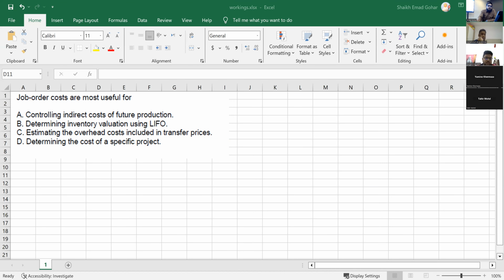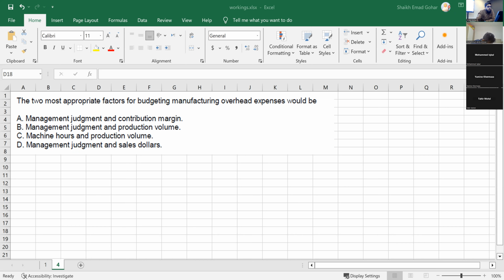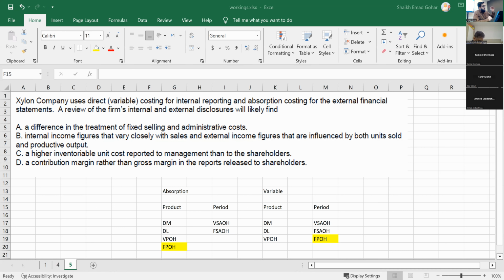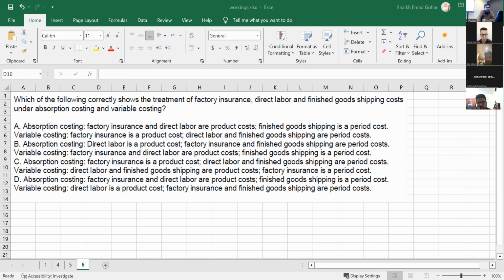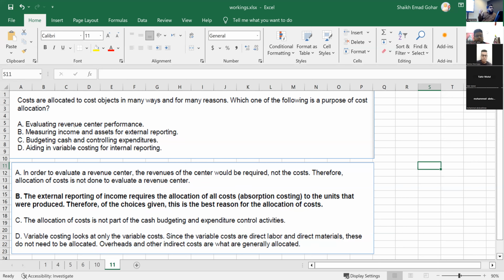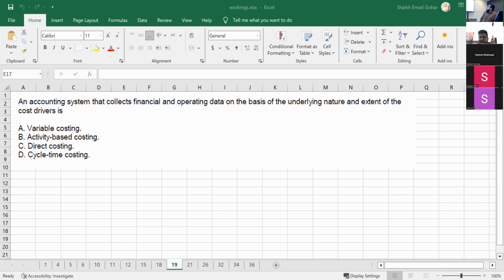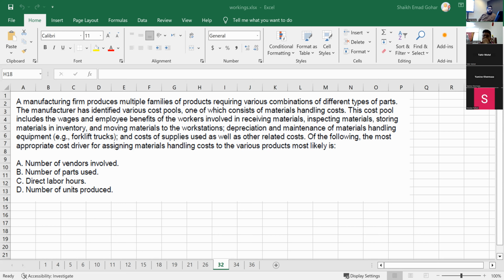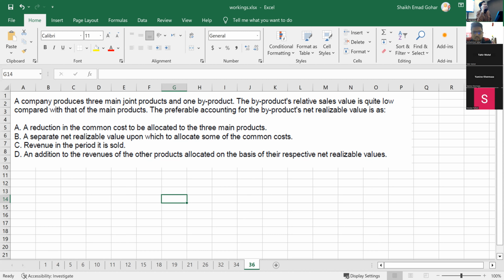CMA USA Part 1 - Cost Management - 15 Theory MCQs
In this video, I have solved 15 theory MCQs from the cost management section of CMA USA Part 1. Learn the art of solving theory MCQs in this video.